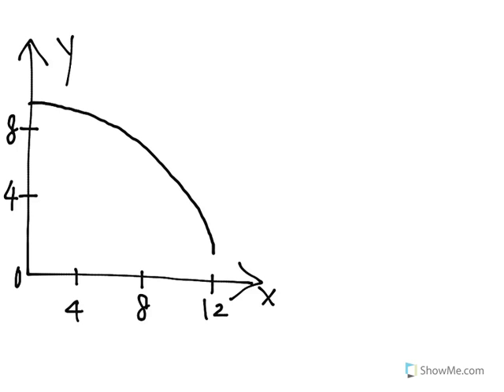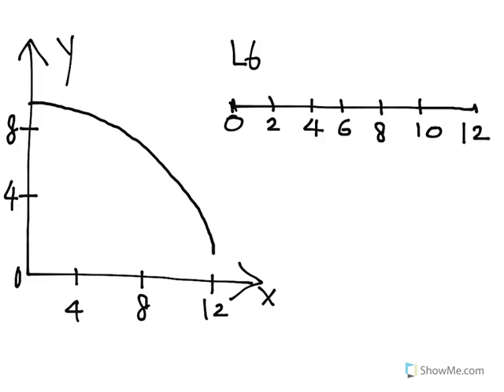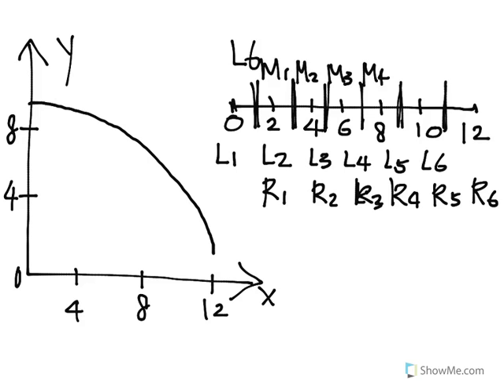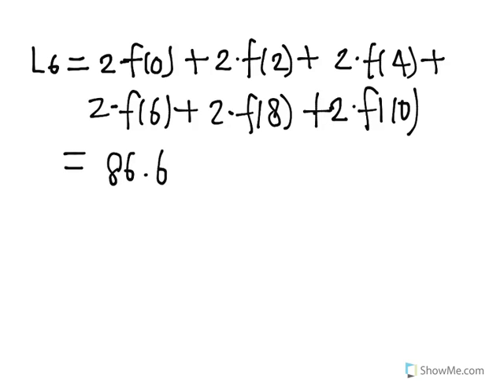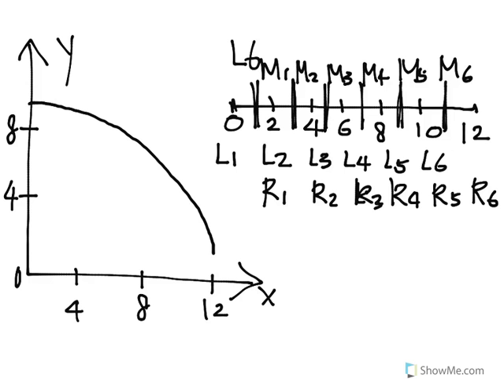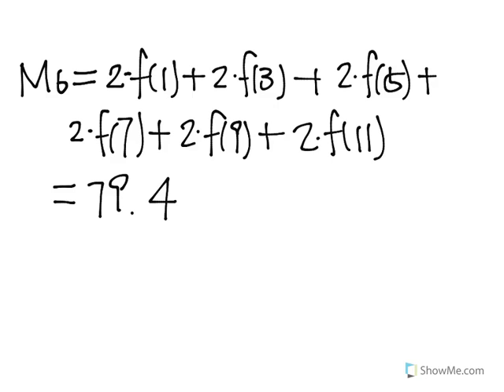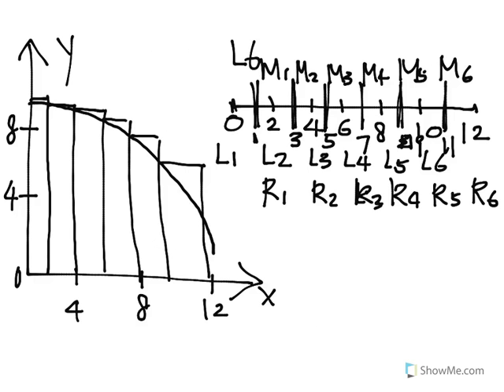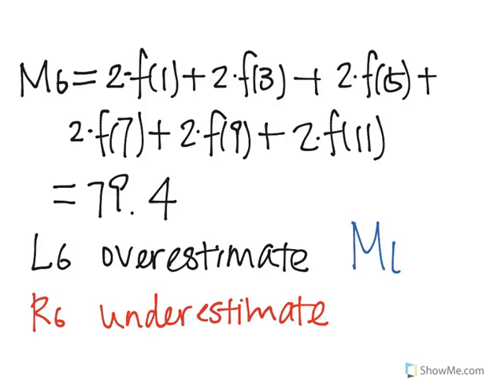Calculus: Estimating Area Using Left-Hand, Right-Hand, and Midpoint Rules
In this video we give an example of how to estimate the area under a curve using three different methods. We also discuss which method provides the most accurate answer. This is a Bullis Student Tutors video -- made by students for students.